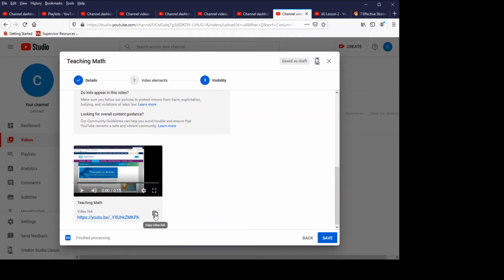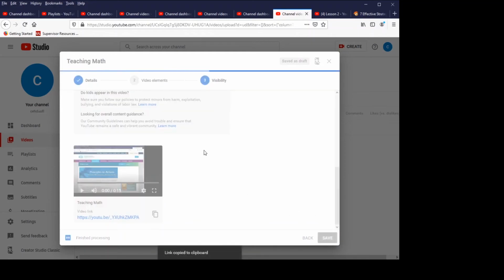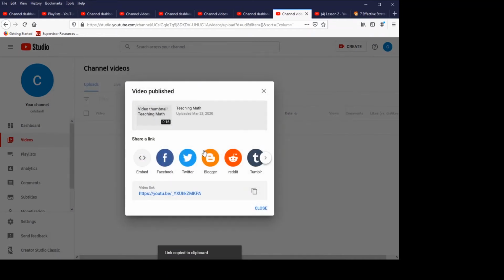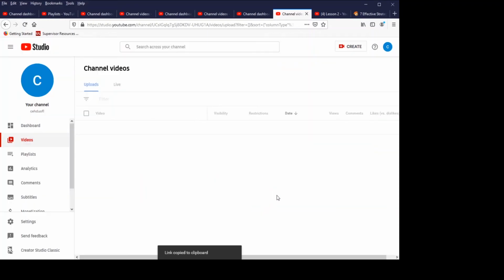ELC - How to create playlist and add videos for your students.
This is a step-by-step tutorial on how to create a youtube playlist and upload videos for your students.